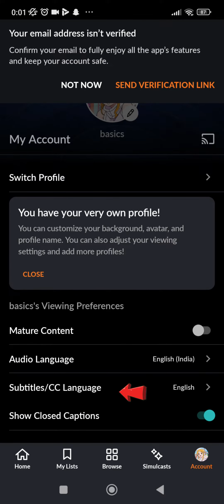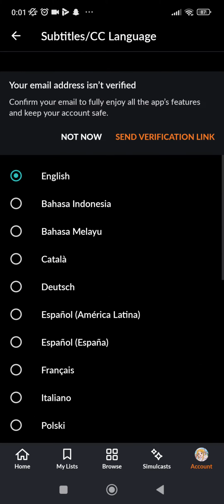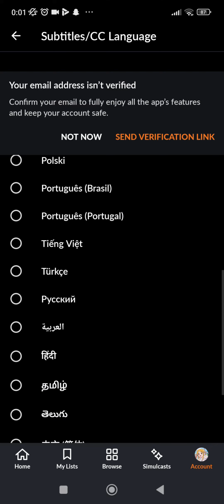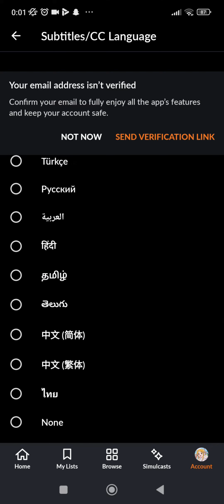How to Add Japanese Subtitles on Crunchyroll 2024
In this video, we will guide you through the steps to add Japanese subtitles on Crunchyroll. Whether you're learning Japanese or prefer watching your favorite shows with original subtitles, our tutorial will help you enable Japanese subtitles easily.